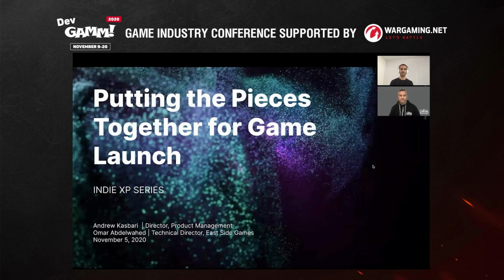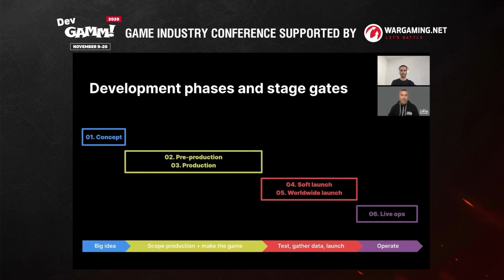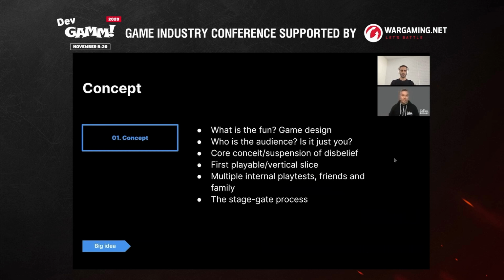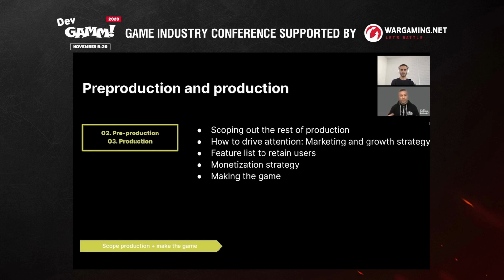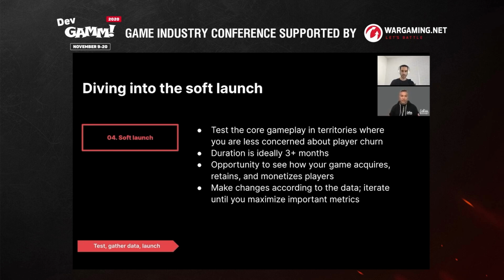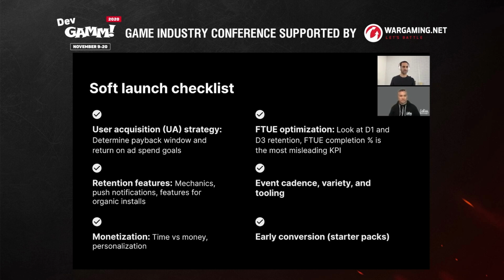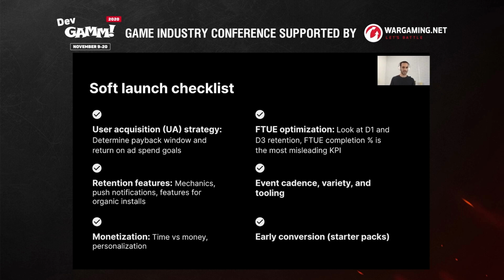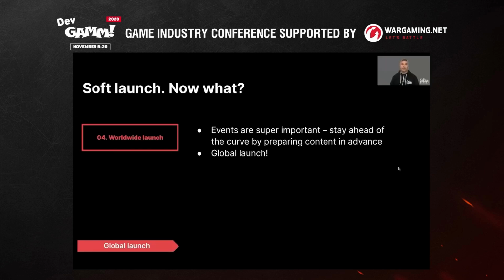Putting the Pieces Together For Launch / Andrew Kasbari (@unity), Omar Abdelwahed (@EastSideGames)​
Are you an indie developer? In this session, Andrew Kasbari, Director of Product Management for Game Growth Program from Unity Technologies, and Omar Abdelwahed, Technical Director from East Side Games, walk you through the major stages that will take your game from concept to worldwide launch – and beyond.

Contents:
0:00 – Intro
1:18 – Development phases and stage gates
6:08 – Diving into the soft launch
12:50 – Soft launch. Now what?
23:06 – Summary
26:16 – Q&A session

Powered by myTracker – a multiplatform analytics and attribution provider for mobile games and apps.

DevGAMM is the biggest game developers conference in Eastern Europe. DevGAMM gives gaming experts a chance to keep up with the latest thinking and developments in making games as well as share their knowledge and experience with each other.